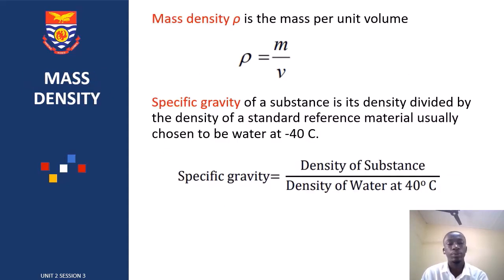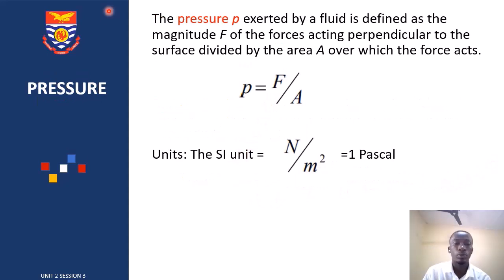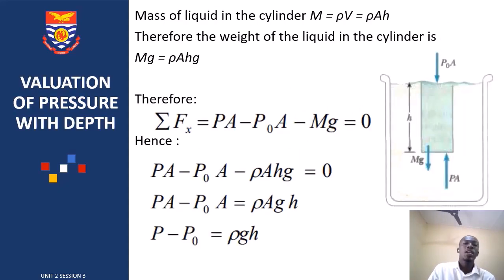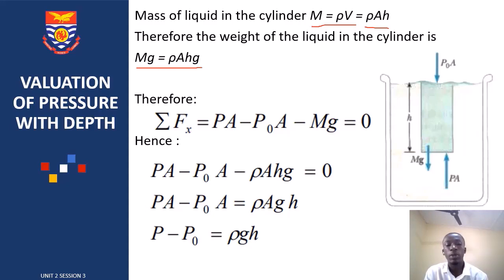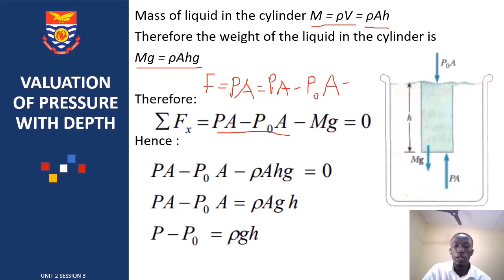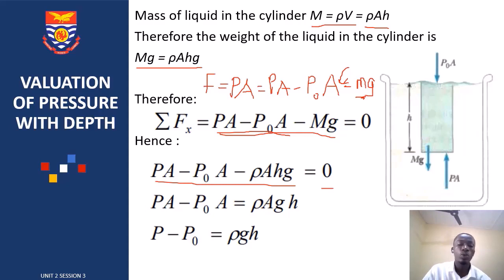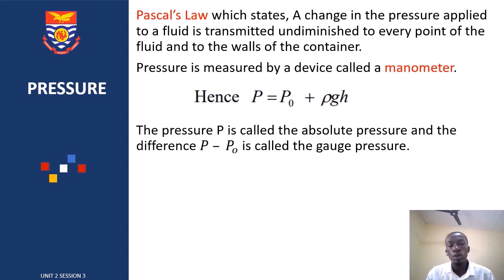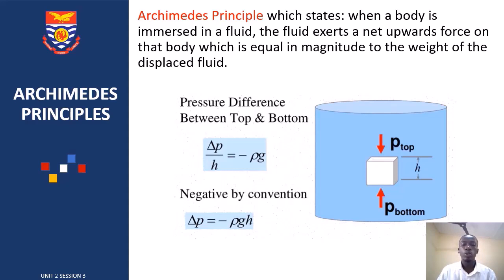General Physics Theory Unit 2 Session 3